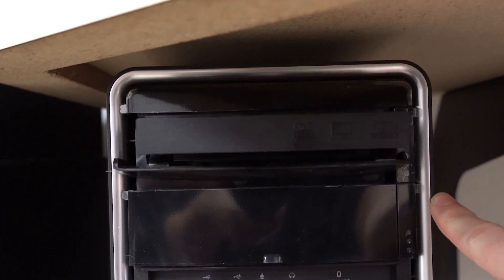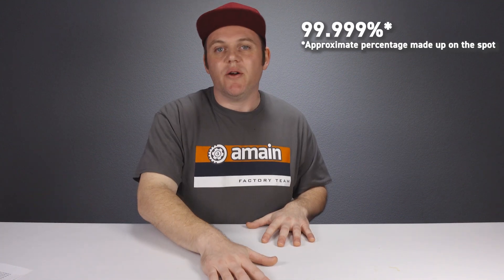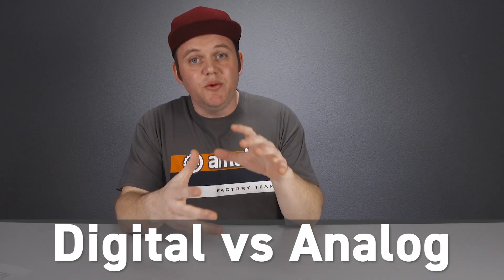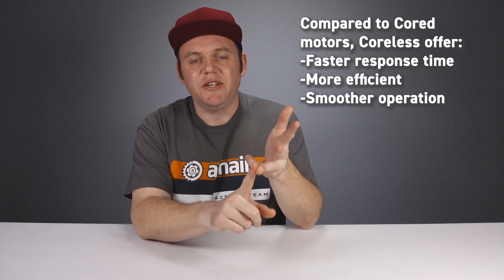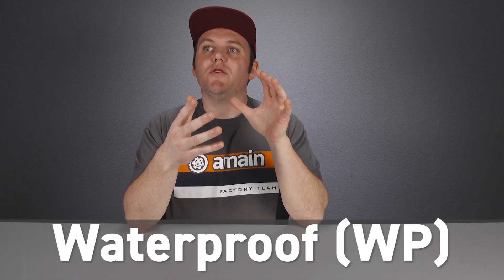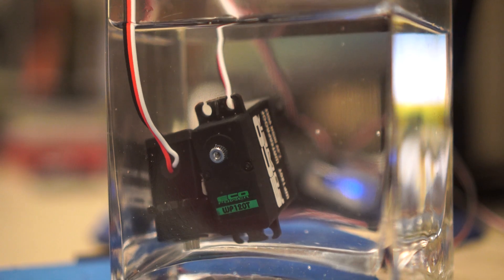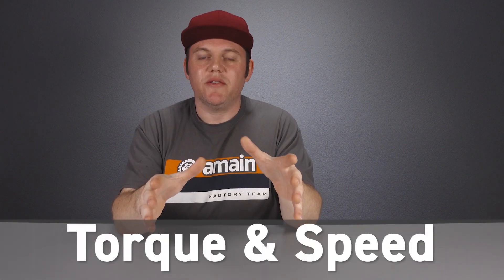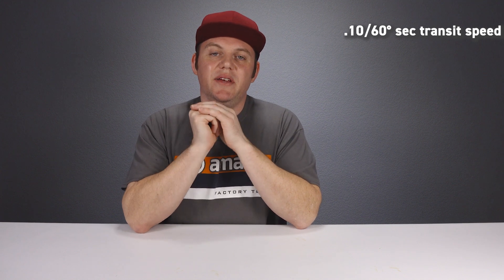RC Servo Differences & Technologies Compared - Servo Motor Types, Materials & More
Timestamps:
1:08 - Servo Types
3:23 - Digital vs Analog
4:30 - Motor Types
6:16 - High Voltage Servos
7:53 - Waterproof Servos
8:23 - Case Material
10:13 - Gear Material
11:24 - Torque & Speed Specs